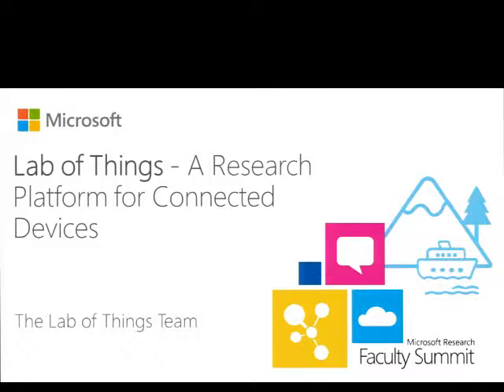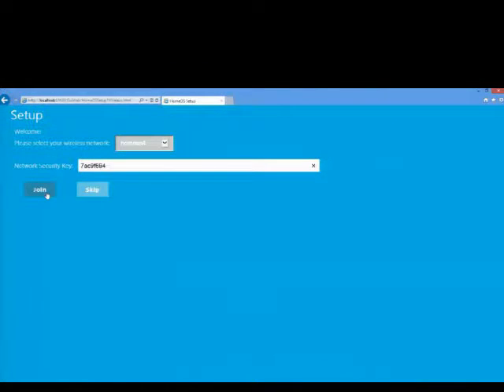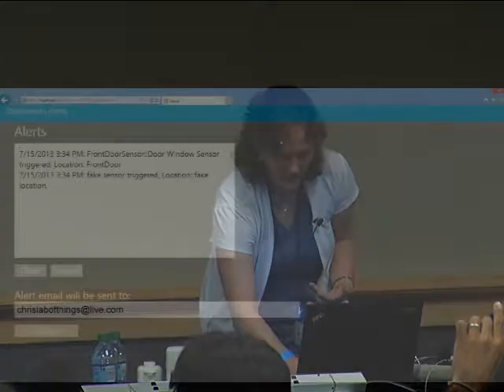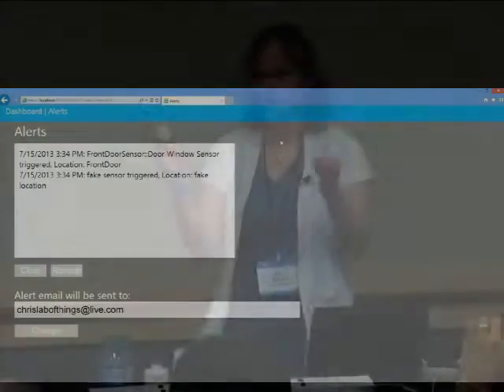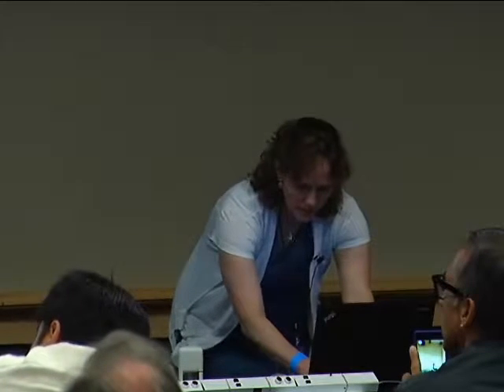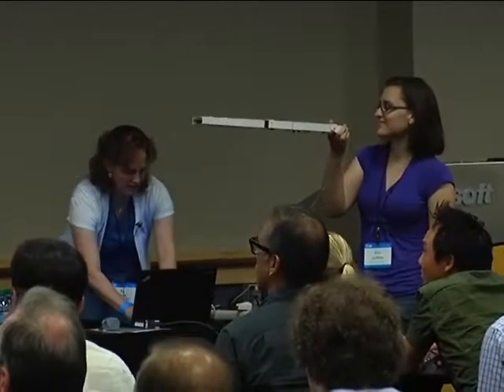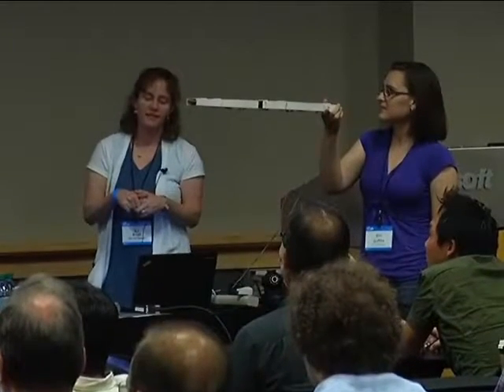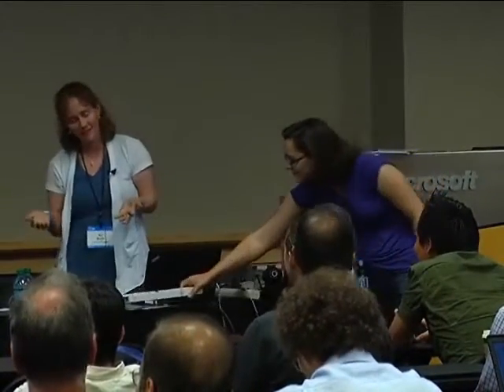Towards a Research Platform for Internet of Things (IoT): A.J. Brush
We are living in a world of connected devices. These devices can take a number of shapes and forms: from tablet computers and smartphones, to sensors in the home, to embedded and wearable computers. Increasingly, there is interest in deploying devices and sensors in homes, buildings, vehicles, and any other spaces where human activity occurs. Most of these devices require software architectures and cloud services that are generally developed for either a specific device or class of devices. The prototyping and development of new devices requires new architectures and services, which consume precious research resources. To alleviate this barrier in research, a flexible platform with expandable device interface as well as programmatic access to device data and functionality, are required. In this session, researchers from academia and Microsoft Research will talk about research challenges in connected devices in the home and beyond, along with an overview of the upcoming HomeOS platform.